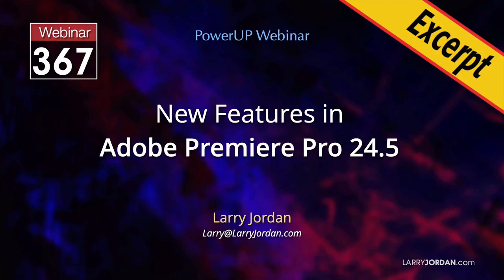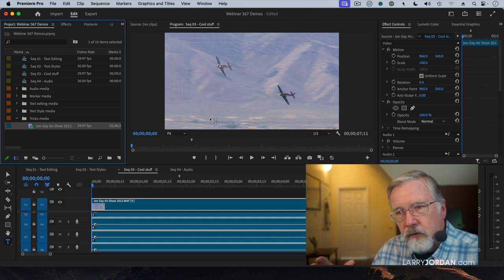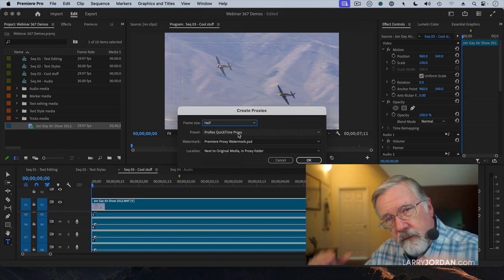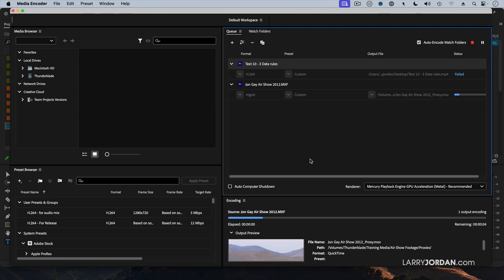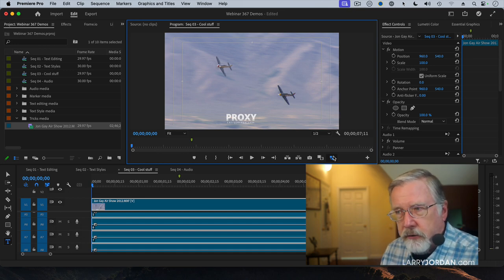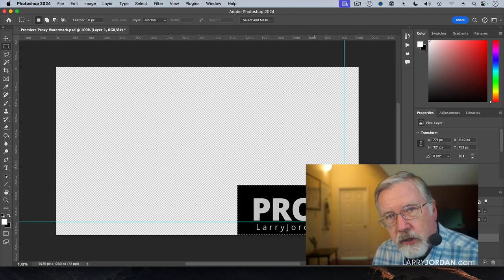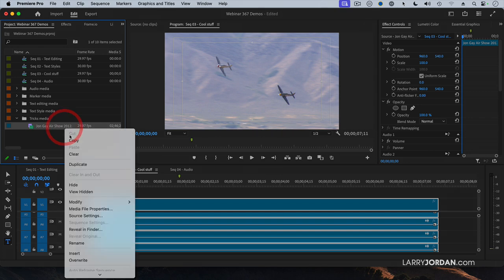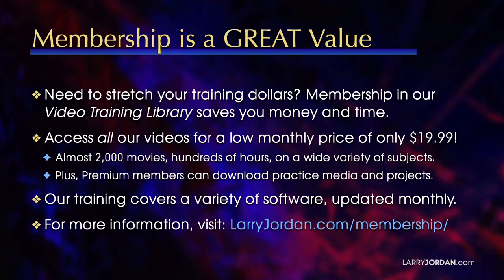New Proxy Workflow and Watermarks in Adobe Premiere Pro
"New Proxy Workflow in Adobe Premiere Pro" is an excerpt from a recent PowerUp webinar - "New Features in Adobe Premiere Pro 24.5" - presented by Larry Jordan.

Adobe continues making video proxies easier to create and more useful. In this short video, Larry Jordan explains how to create proxies and the new custom watermark feature.